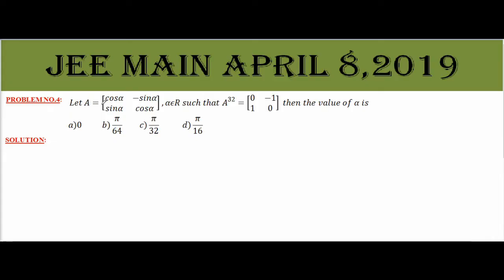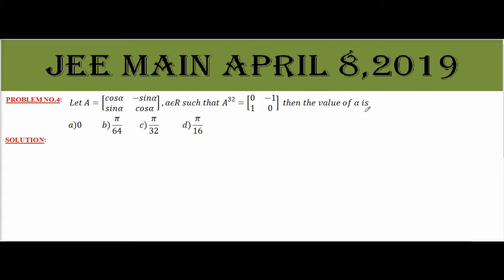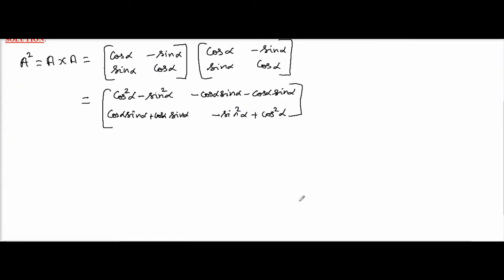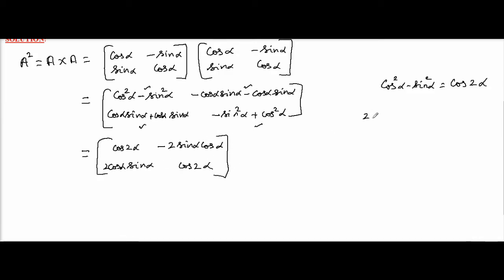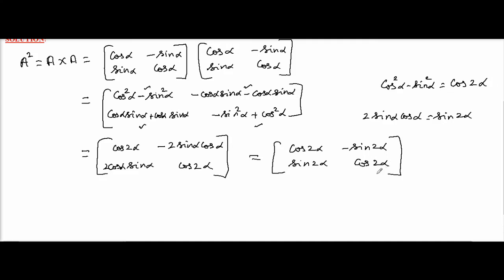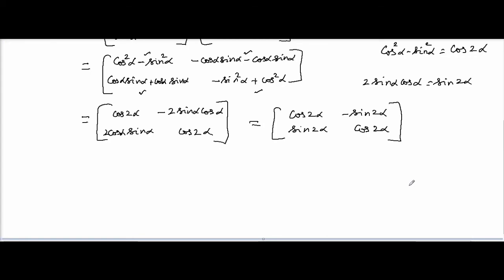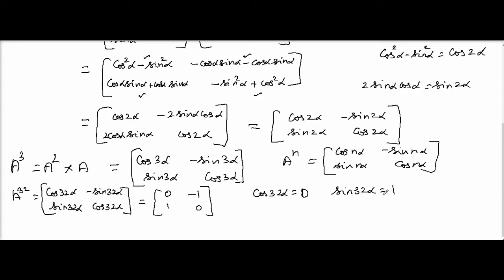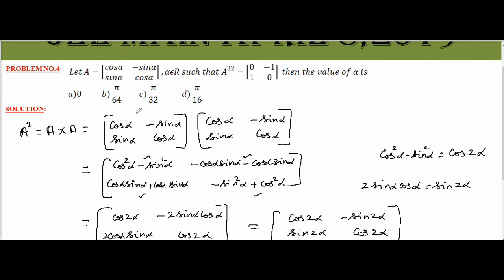JEE MAIN - MATHS - APRIL 8, 2019 - SHIFT 1 - Pbm No.4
HIgher powers of a matrix using Trigonometric identities.

In this video I have given the video solution of jeemain april 8, 2019 question paper.

This video explains the concept of finding powers of matrix using trigonometric identities.

This will be really helpful for you to crack down the mathematics section of the jeemain exams